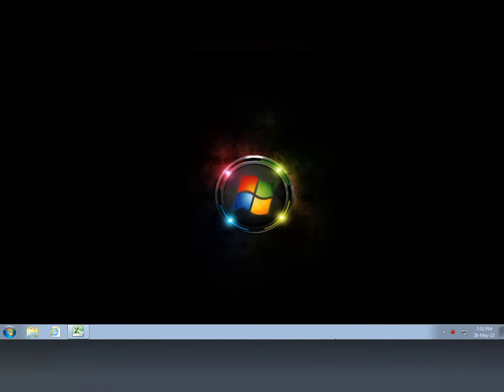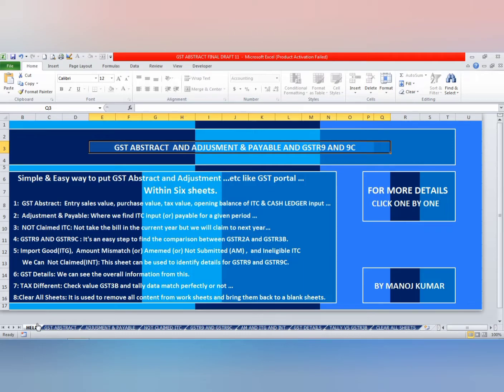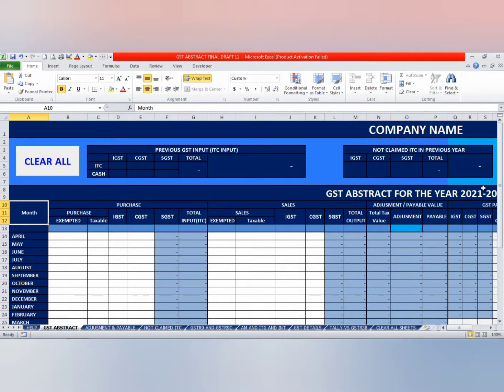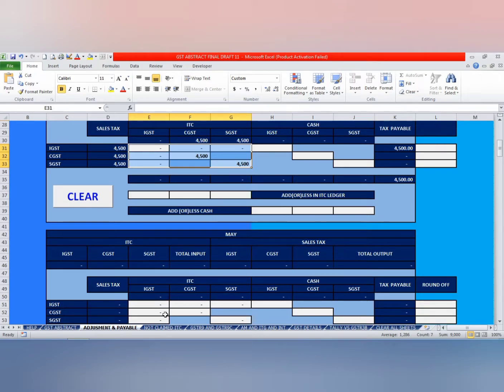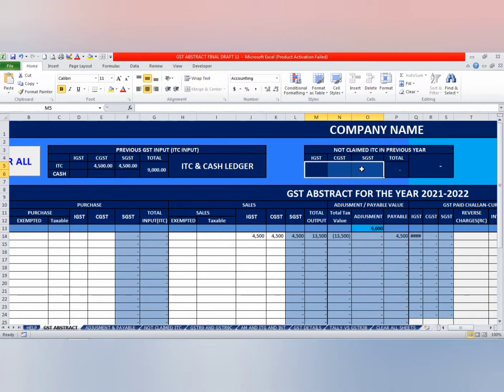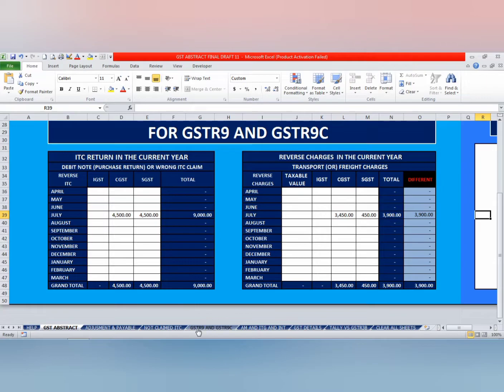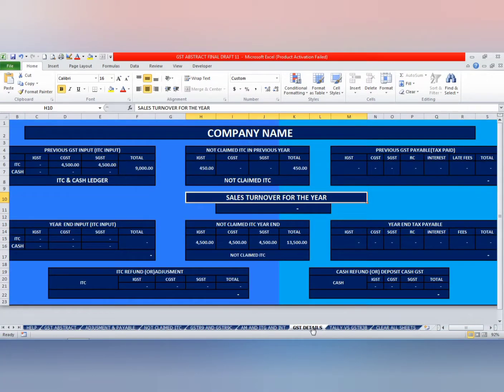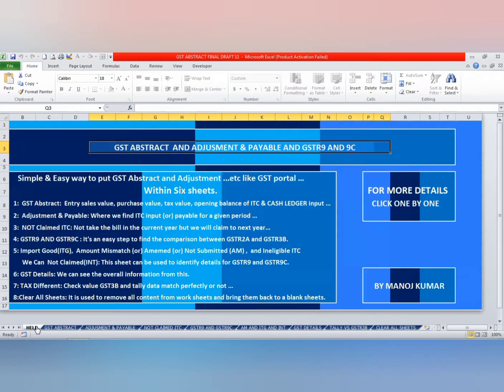GST ABSTRACT AND ADJUSTMENT & PAYABLE AND GSTR9 AND 9C || ENGLISH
Simple & Easy way to put GST Abstract and Adjustment ...etc as like GST portal …
Within Six sheets.

I have added GSTR9 AND GSTR9C...

Easy way to update GSTR9 and GSTR9C with the help of this excel sheet
within 10 to 15 min...